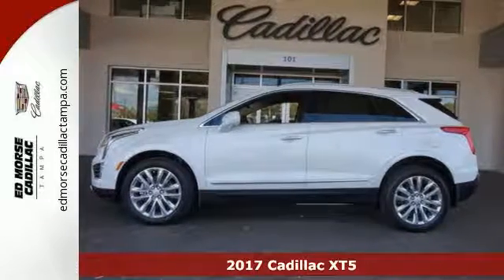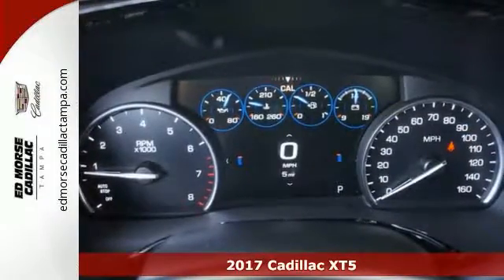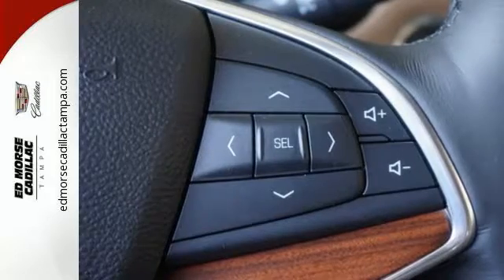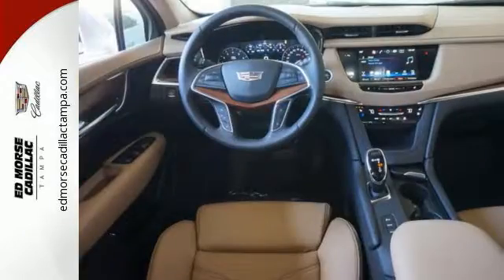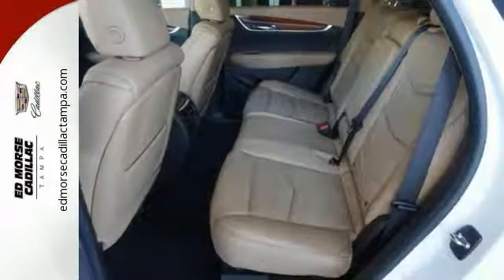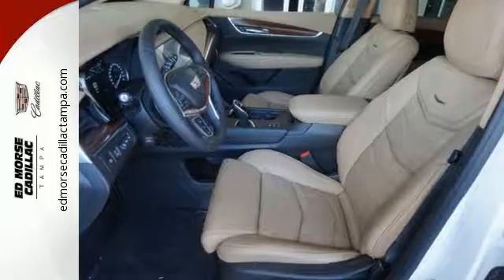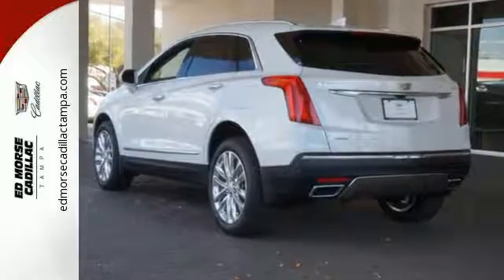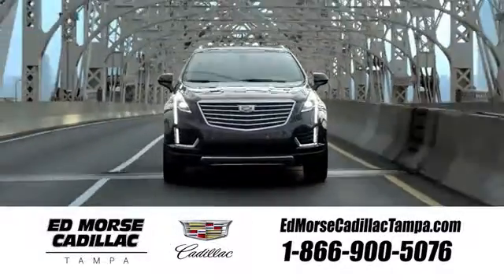New 2017 Cadillac XT5 Tampa FL St. Petersburg, FL HZ227218 - SOLD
Year: 2017
Make: Cadillac
Model: XT5
Trim: Base
Engine: 3.6l 6 Cylinder Fuel Injected
Transmission: FWD Shiftable Automatic
Color: White
Interior: Sahara Beige
Stock #: HZ227218
VIN: 1GYKNARS1HZ227218

Address:
101 East Fletcher Avenue